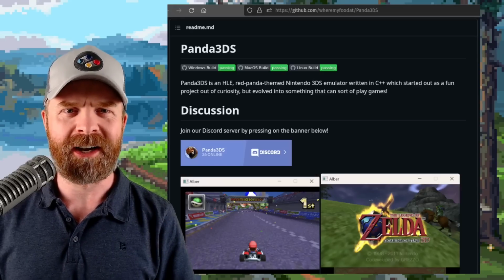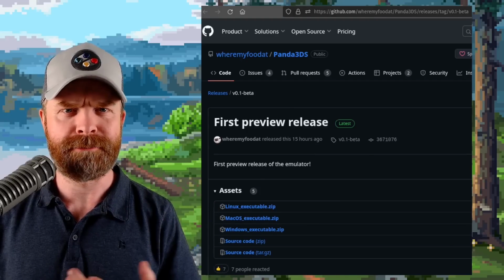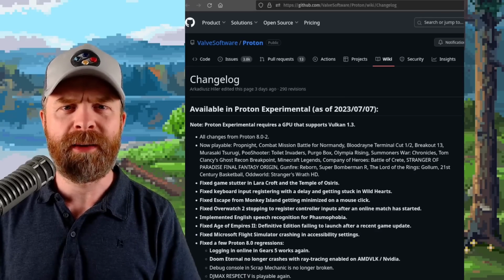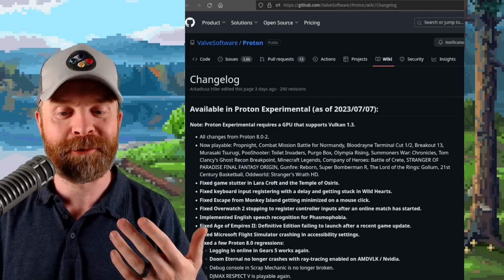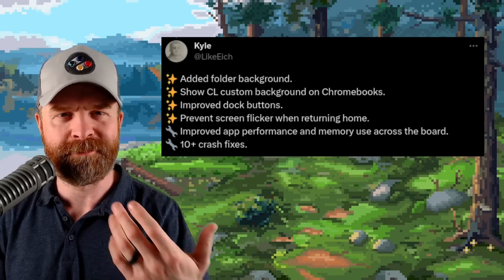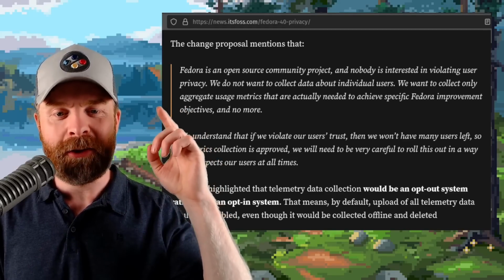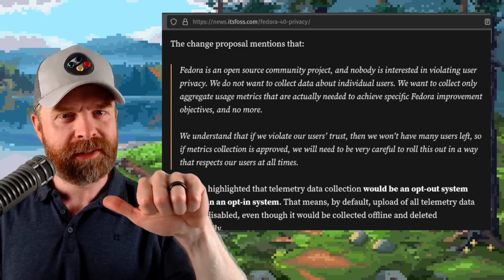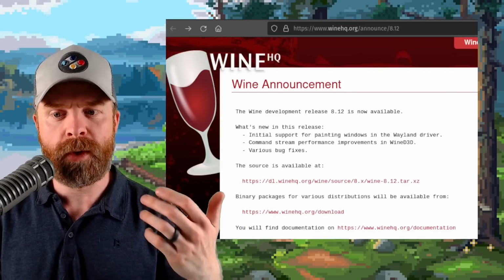New 3DS Emulator Released, Fedora controversy and more!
0:00 New Nintendo 3DS Emulator Panda3DS
1:21 Grimaces Birthday
1:57 Street Fighter II Turbo romhack
2:27 Proton Experimental Updates
3:03 Console Launcher Update
3:38 Halo RTS Master Chief Collection
4:16 Fedora controversy collecting data
6:02 New WINE version